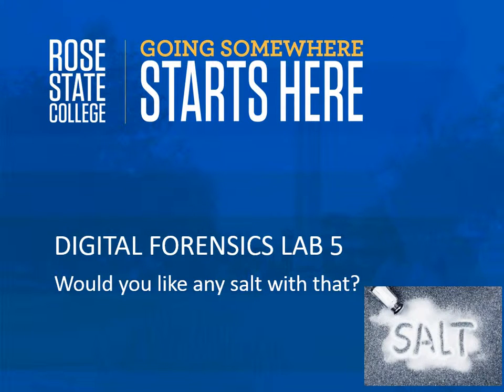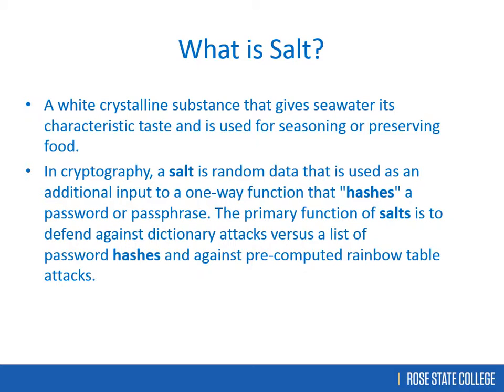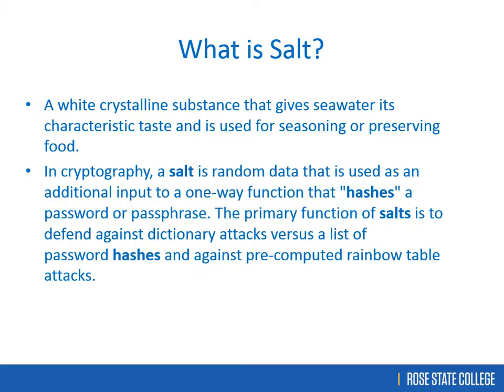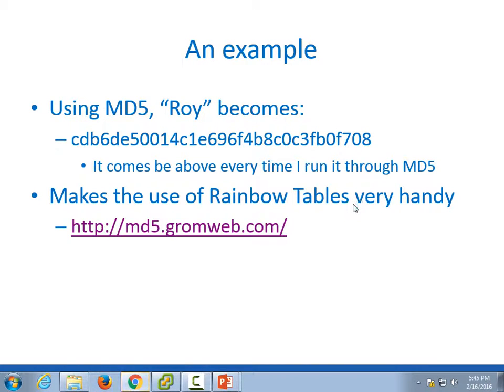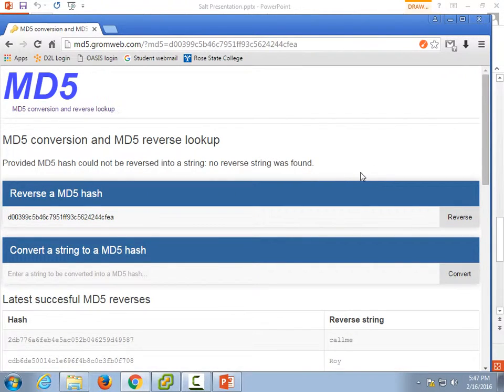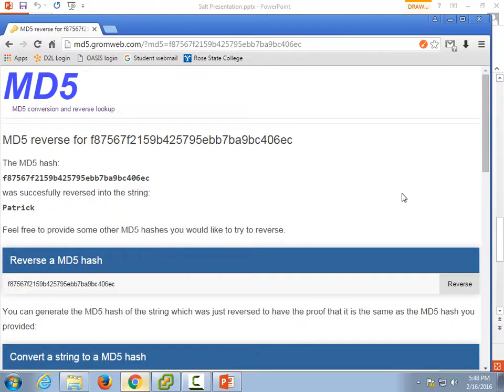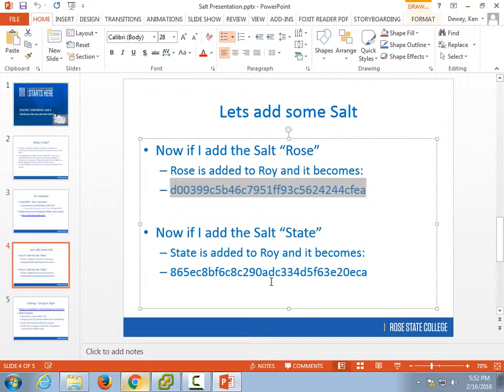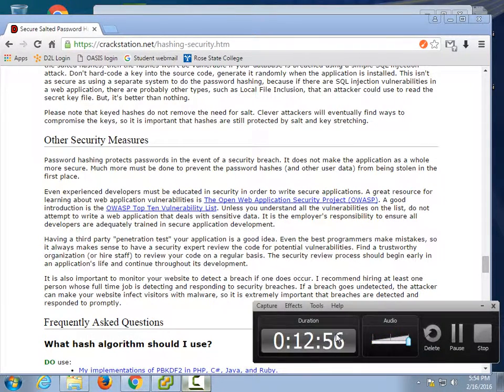CIT 2553 Lab 5 Salt Presentation Recording